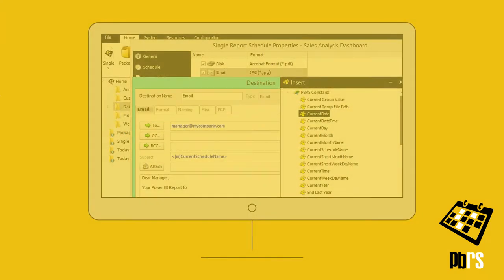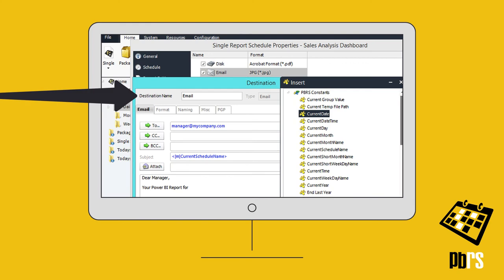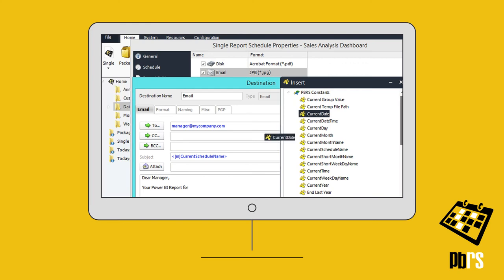Email Power BI Reports & Dashboards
Learn about how to email Power BI reports & dashboards with ChristianSteven software.

✅Intuitive Interface

✅Business Case